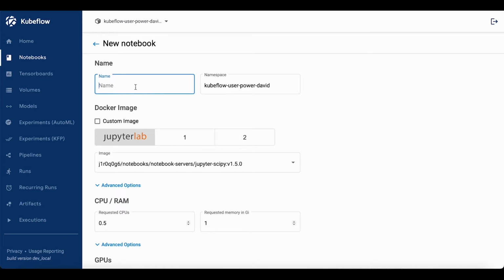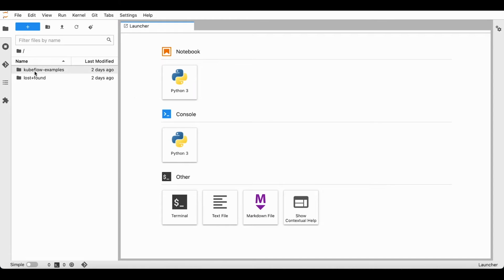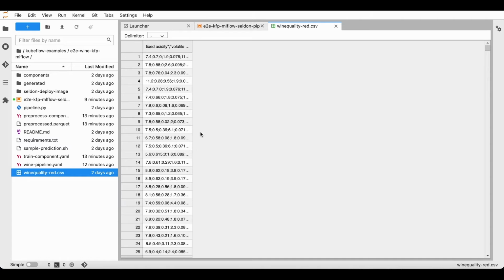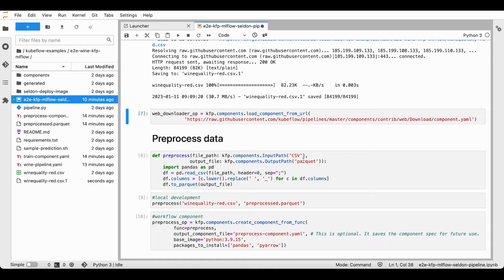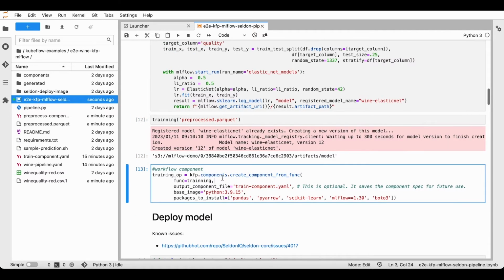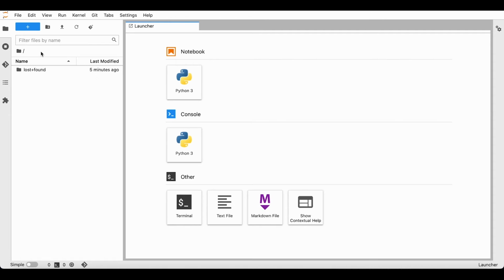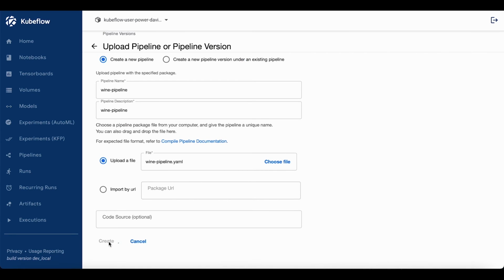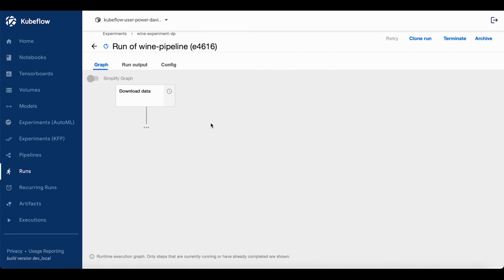JedAI Experimentation, Pipelines and Training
In this demo we will explore the use of notebooks, creating pipelines, and stepping through some sample experiments on the JedAI platform.